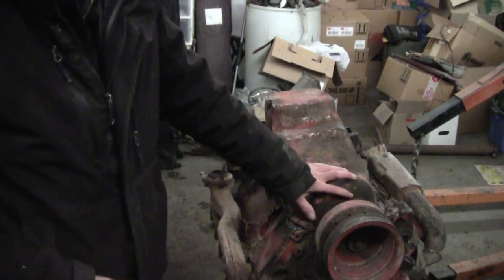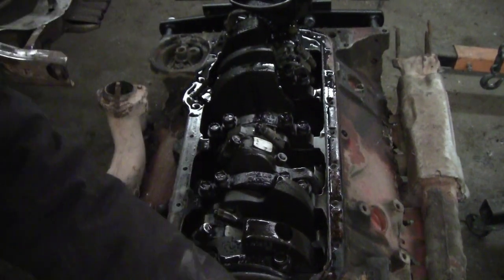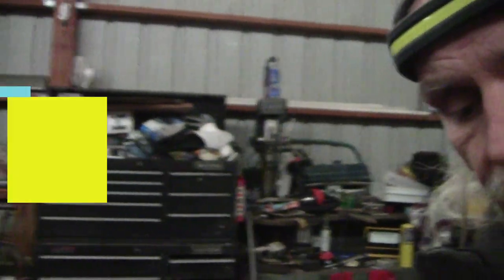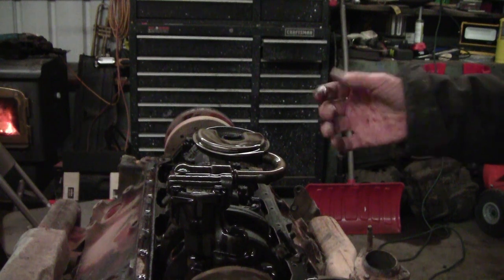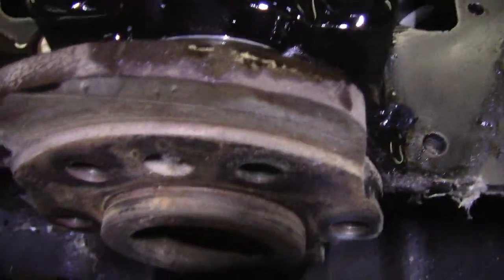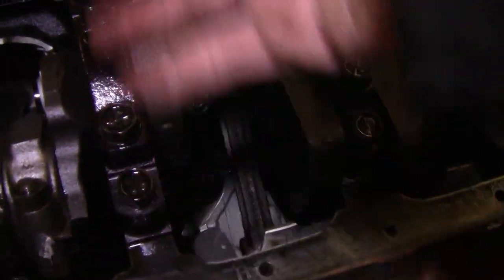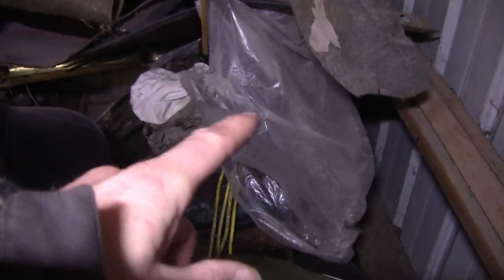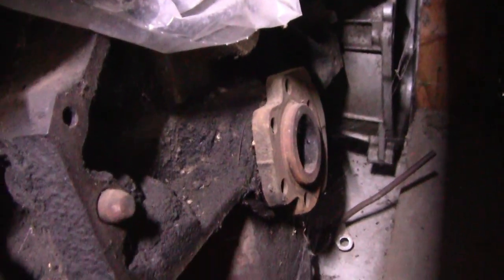Golden Ticket or Fools Gold? How to Tell if You Have a 327 or a 350 Small Block Chevy (Part 2)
Curiosity Killed the Cat, but this Might Mouse Still Lives. As you seen in part 1, you really can't go off of parts numbers on these Small Block Chevrolet engines because those casting numbers are for a wide variety of engines. The only way you can really tell what it is you are working with on these SBC's is to get your hands dirty and open them up. So, in this episode I dropped the oil pan to see just what it is that I have.
The back of the crankshaft will tell you for sure what the displacement is because they are balanced off that. The different displacements are achieved by increasing the stroke of the engine (302, 327, and 350) and have different shapes in order to counter the weight differences to keep everything in balance.
Second thing you look for is the number of Main Bearing Bolts, and this can only be seen by taking the oil pan off. Personally, I always open them up to find this out just to see if anything has been done to them, because when you get one of these engines without it being in a car or truck, you really don't know anything about it until you get in there and find out for sure just what you are working with. You can't go off a VIN tag on the dash, if there's no Vehicle. Also, since parts are so easy to swap around on the Small Block Chevy, you don't know what people have done to them in the past to keep their vehicles running.
So I always deep dive into these "mystery blocks" so I can find out for sure what it is I'm starting with, and modify it to fit my needs from there.
@landoncustomclassics (thanks for finding this little gem Cousin Mike)
@alva1370 (great video on the differences on these small block cranks man, thanks for that)